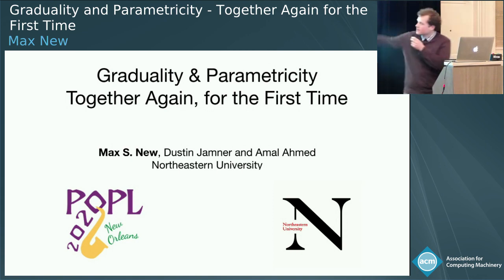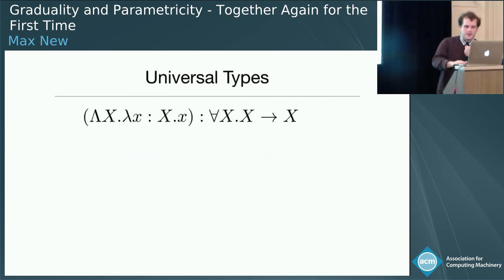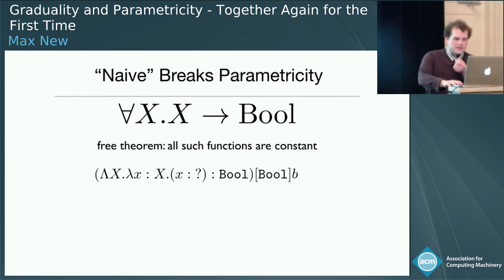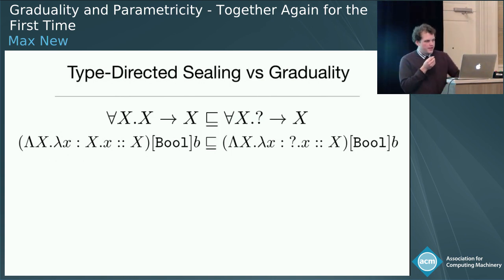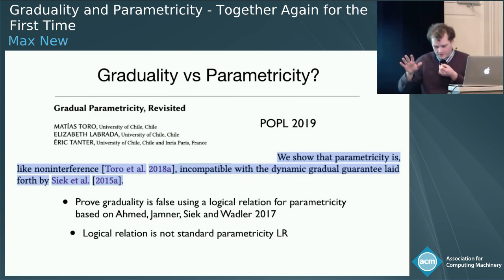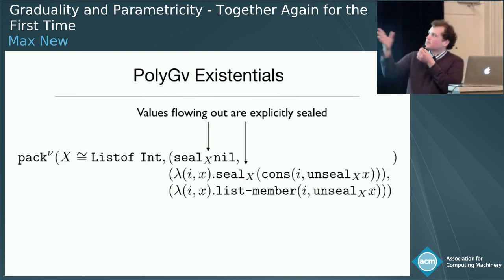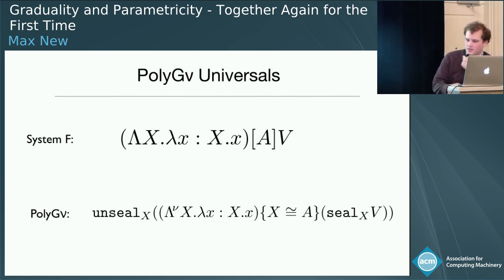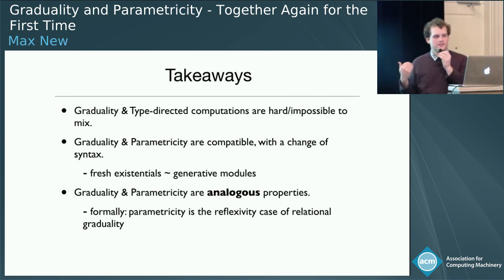Graduality and Parametricity - Together Again for the First Time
Presented by Max New.